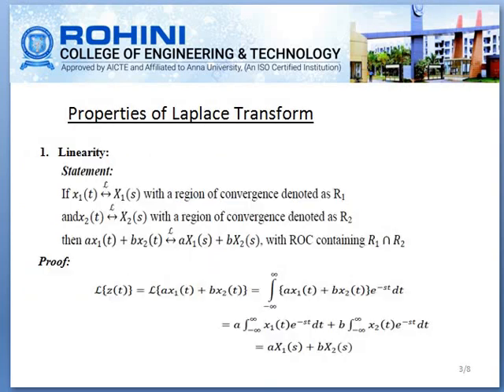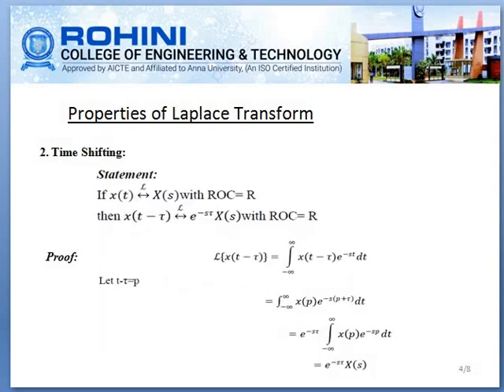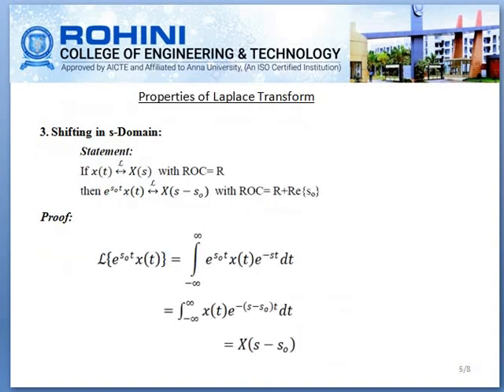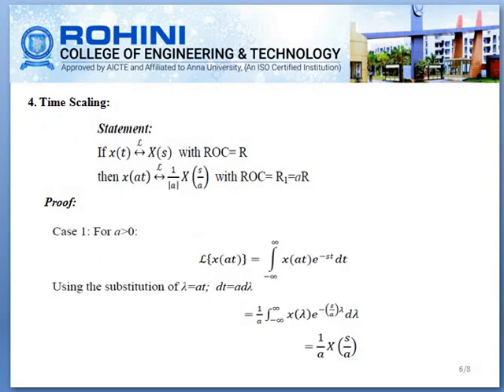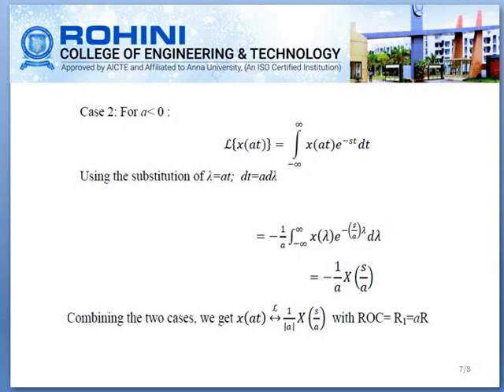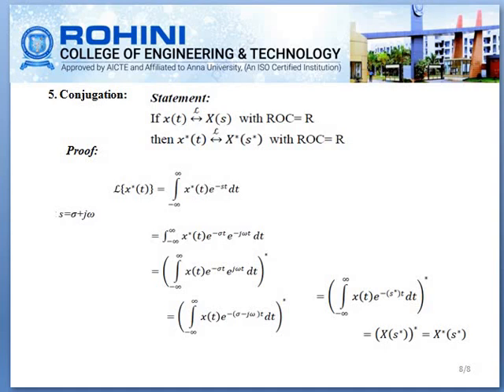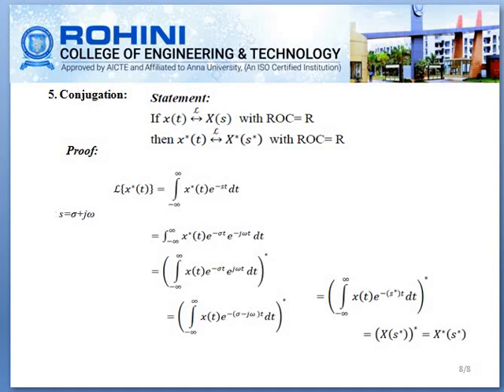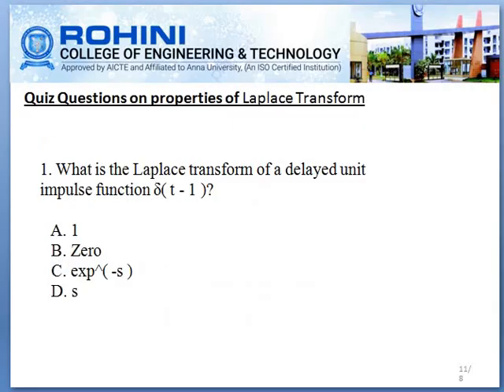properties of LT